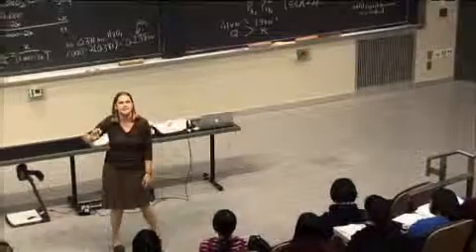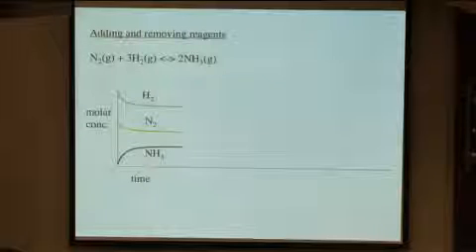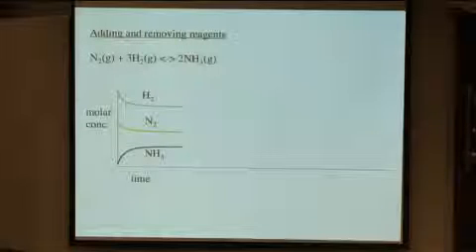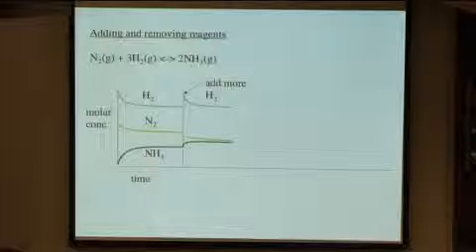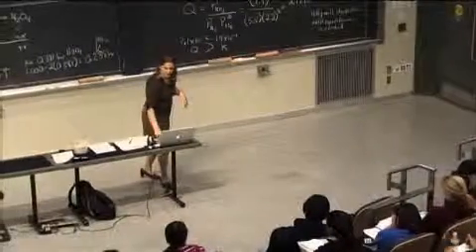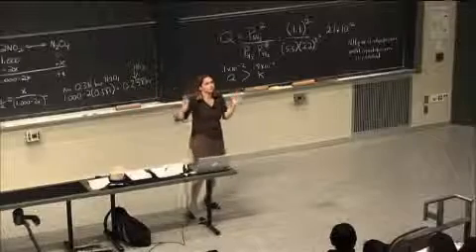Lec 19, Chemical Equilibrium, Le Chatelier's Principle